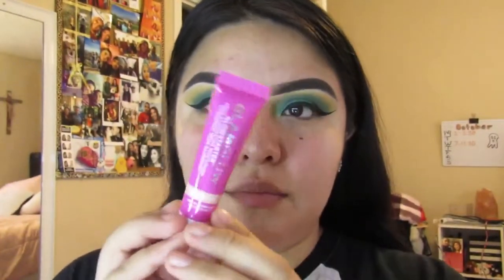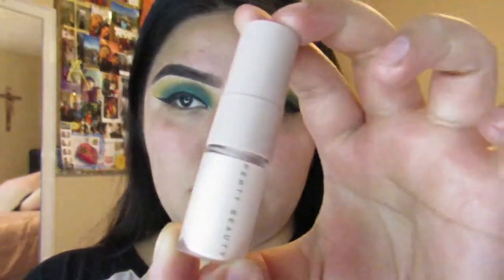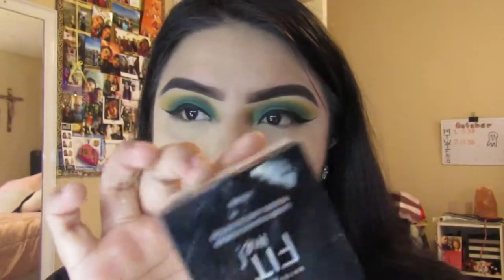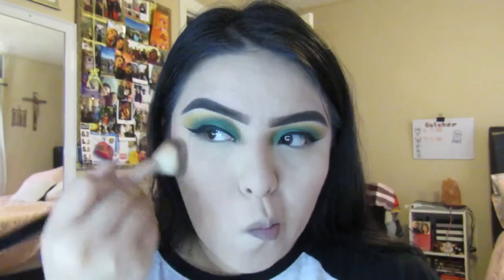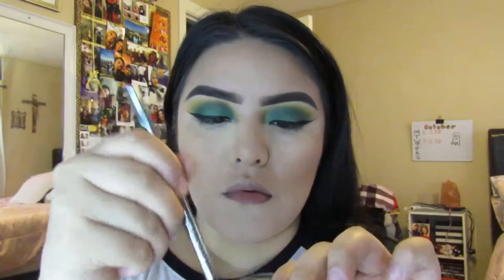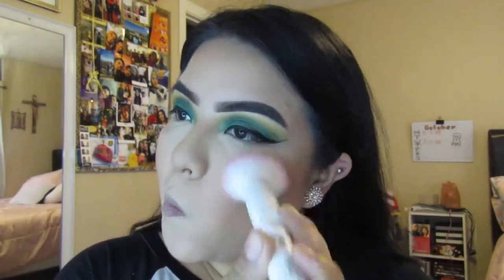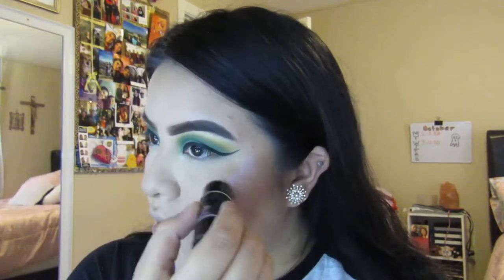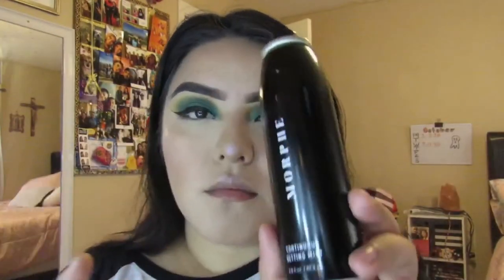Foundation + Contour Routine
Poshmark @ itsjennyhun I have a bunch of makeup